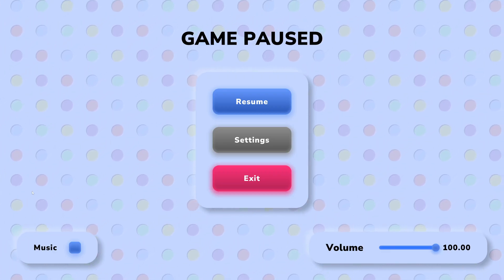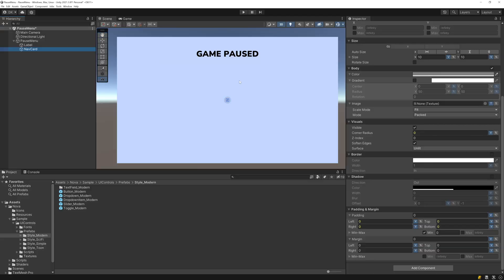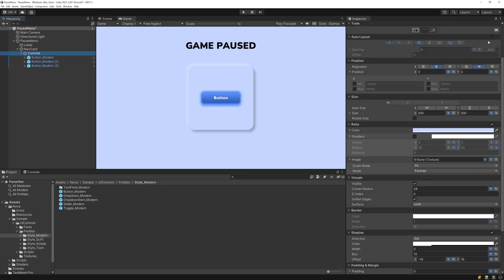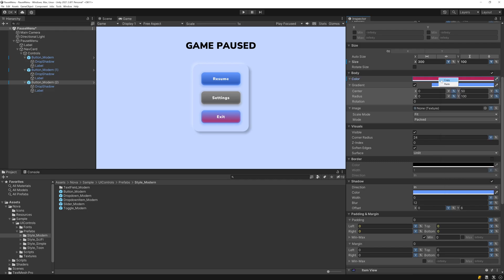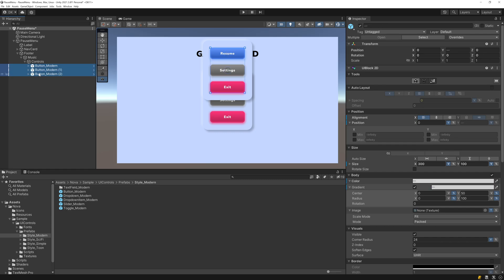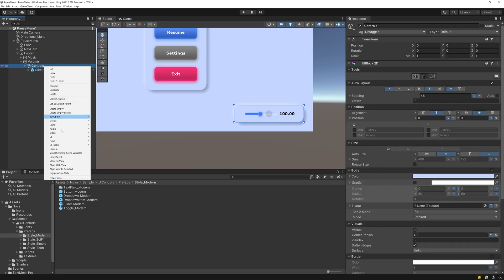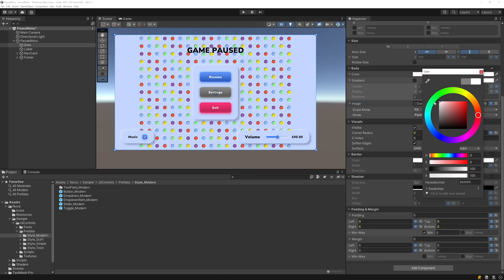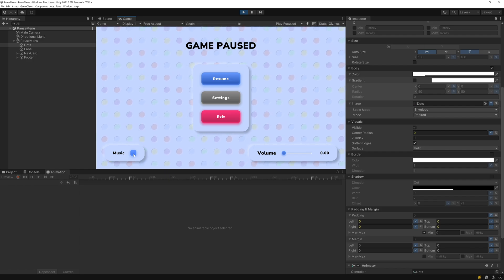Unity UI Pause Menu Tutorial | Nova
Let's learn how to make a Pause Menu in Unity using Nova! No coding required!

Get started with the new UI Controls sample components and prefabs, created in a variety of different art styles and now included out of the box with Nova!